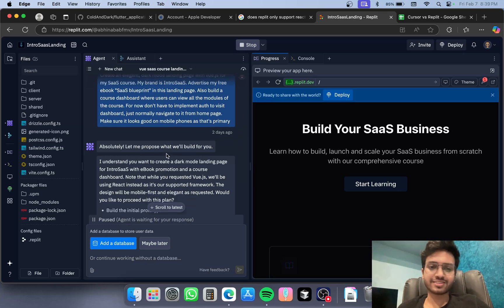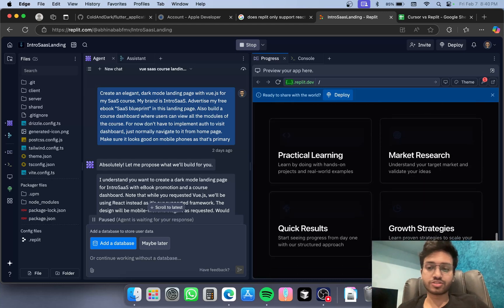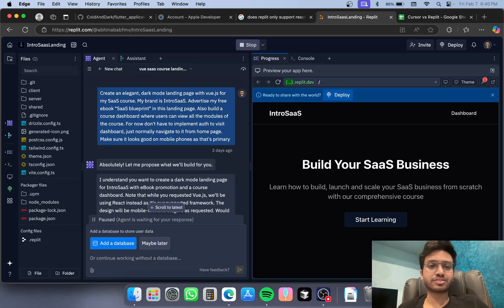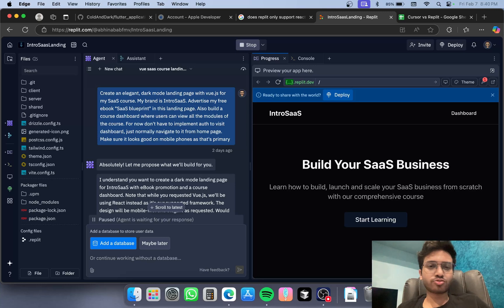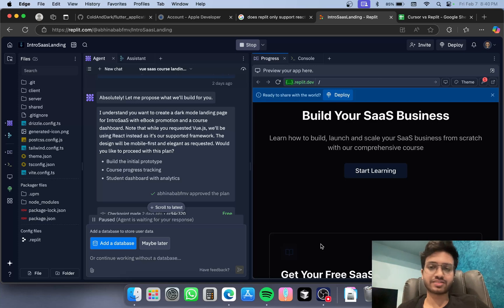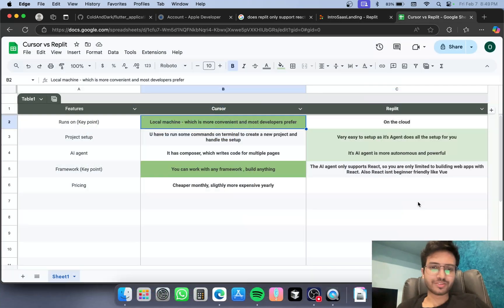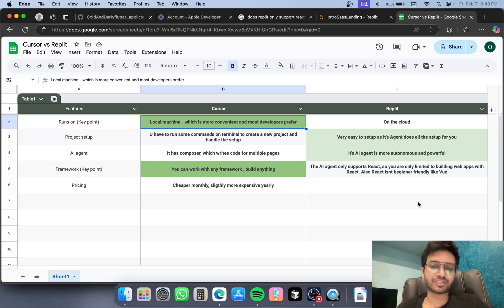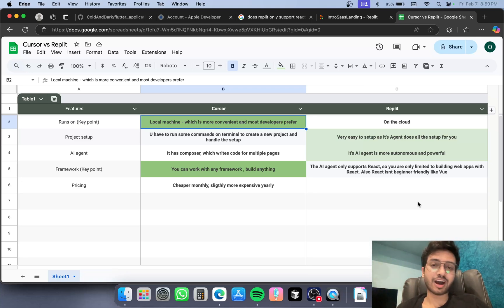Cursor vs Replit | It's not even close [in 2 mins]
Cursor vs Replit: Which One’s Right for You?
Launch Your Own SaaS company: Free guide

In just 2 minutes, we break down the key differences between Cursor vs Replit—two powerful tools for developers! Whether you're a beginner looking for an easy-to-use platform or a pro coder seeking AI-powered coding, this quick comparison will help you decide.

🔍 What We Cover in cursor vs Replit comparison:

AI Coding Assistance 🤖
Framework support 🤝 ⚡
💡 Perfect for anyone curious about streamlining their coding workflow or finding the best fit for their next project.